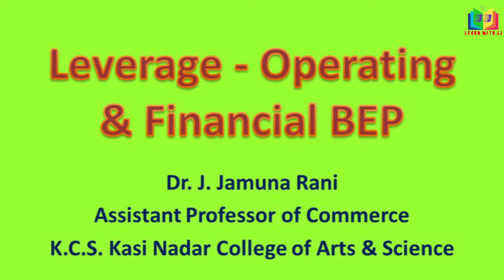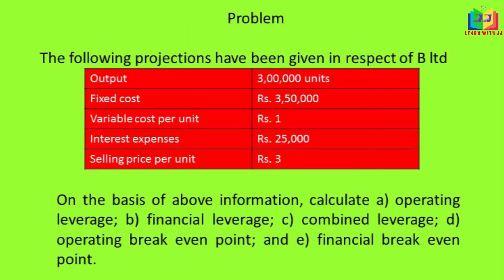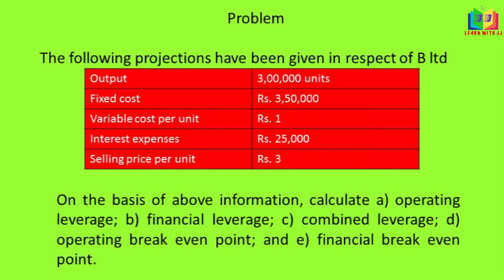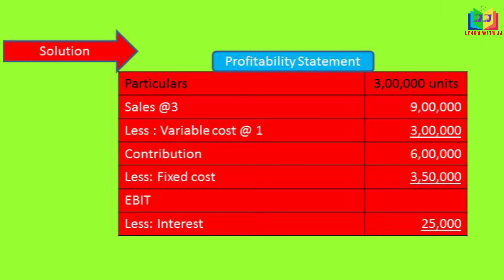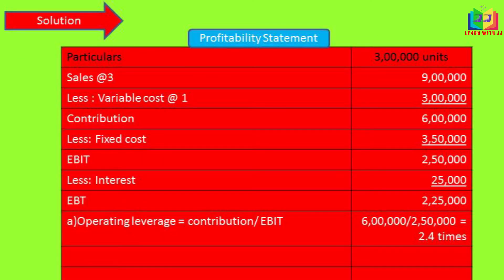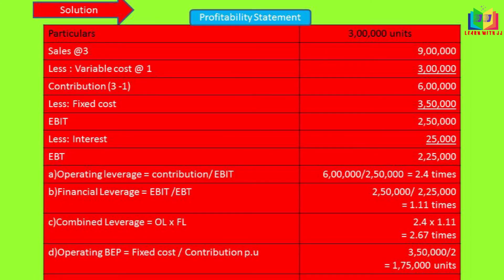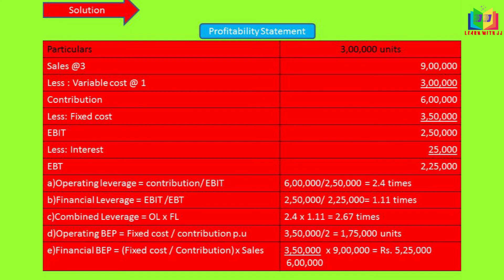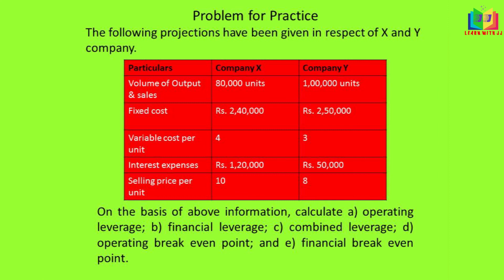Leverage - Operating and Financial BEP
Calculation of Operating and financial break even point
Assessment link